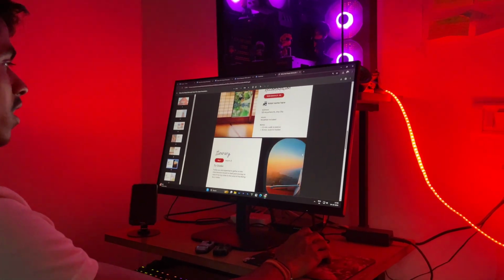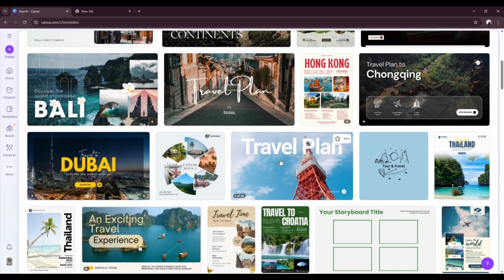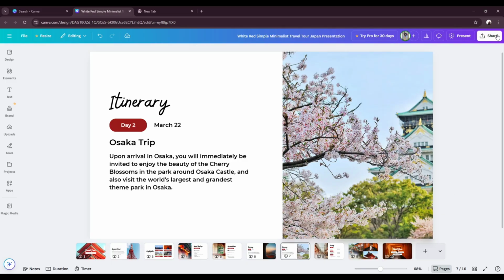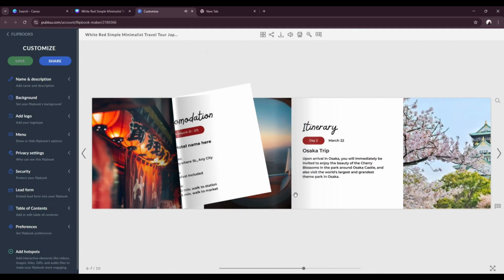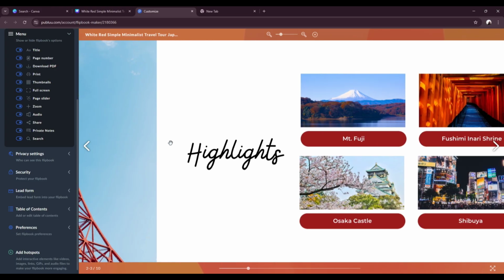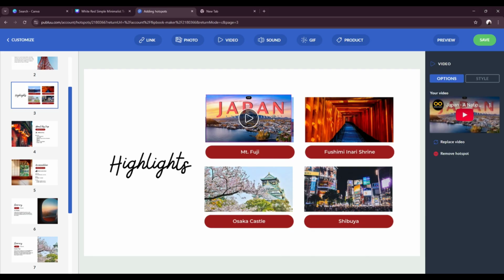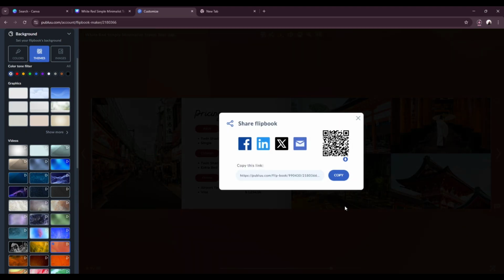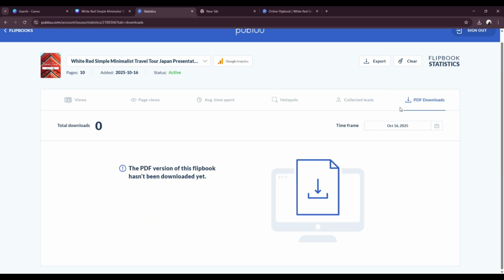How to Make a Flipbook in Canva | Quick Tutorial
Hey folks, in this video you'll know how you can turn your simple pdf into a stunning interactive flipbook using a simple yet effective tool PUBLUU.

Publuu offers amazing tools which is simple to use to make your pdf look more lively.
Watch the video till the end to know more.